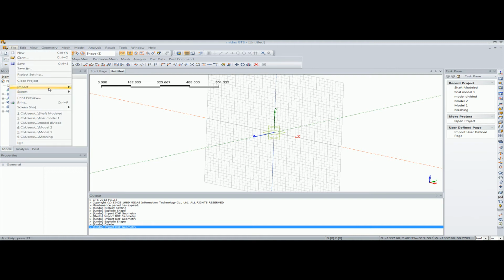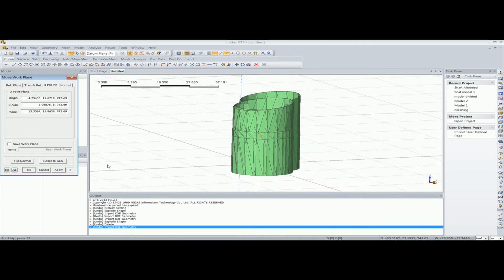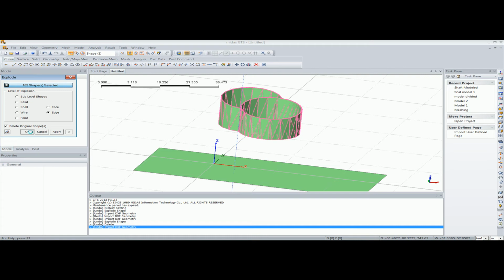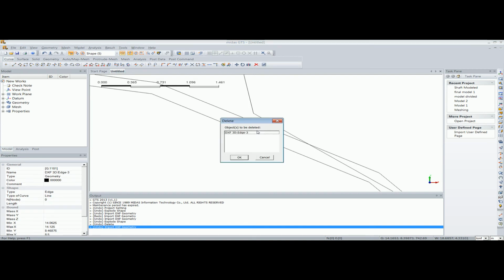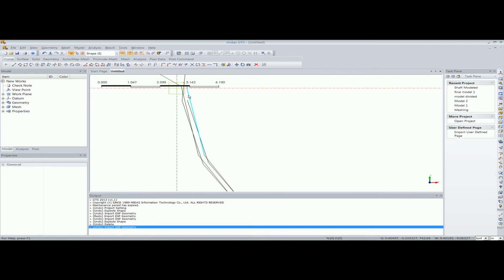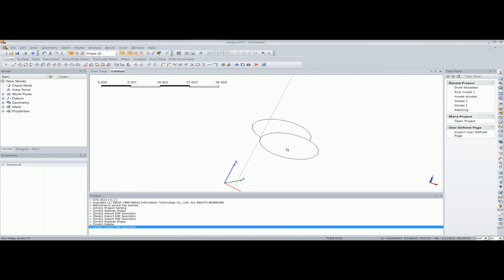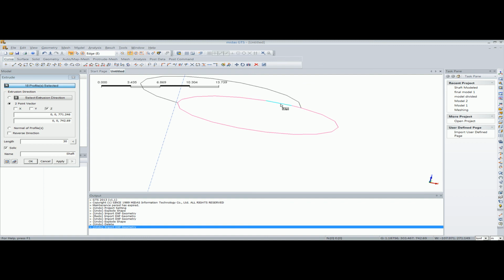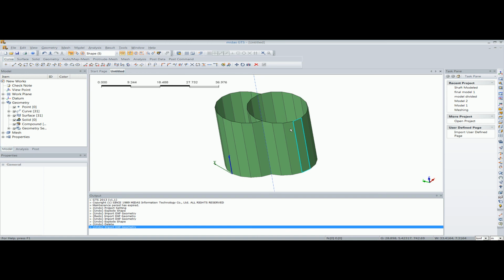Video 1 Evandro